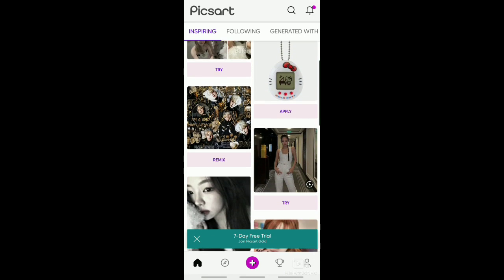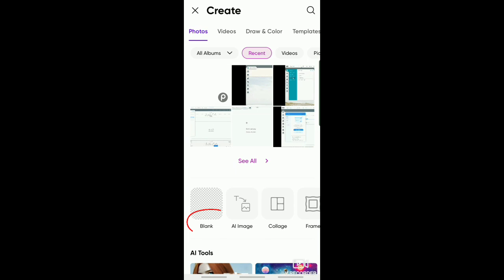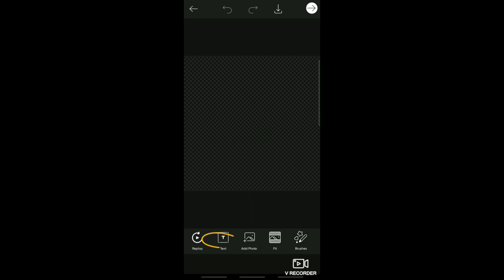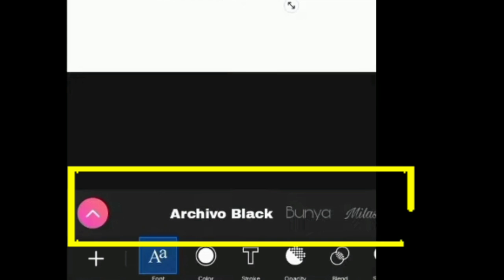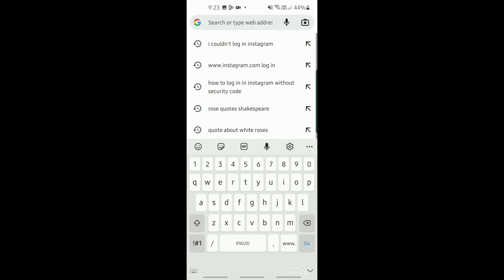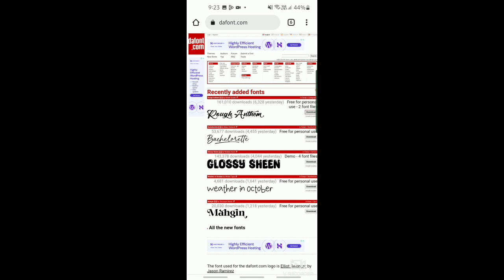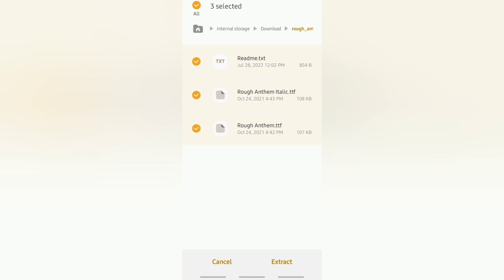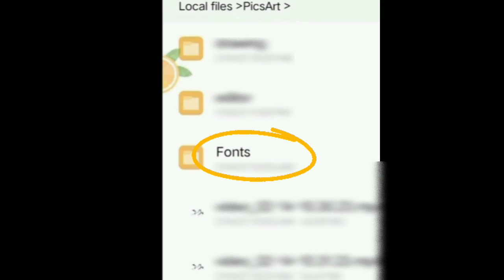How To Add New Text In Picsart